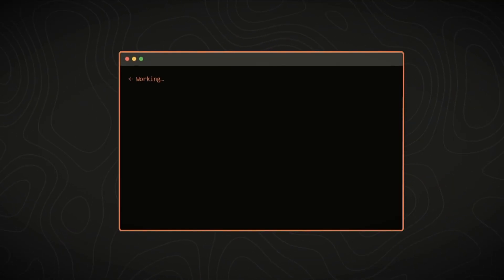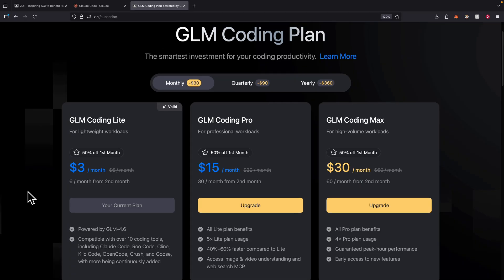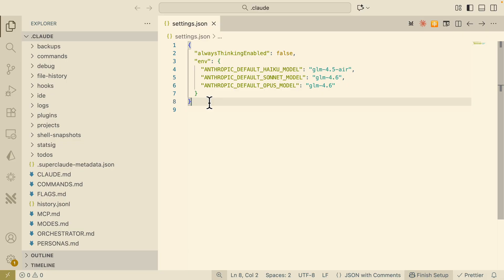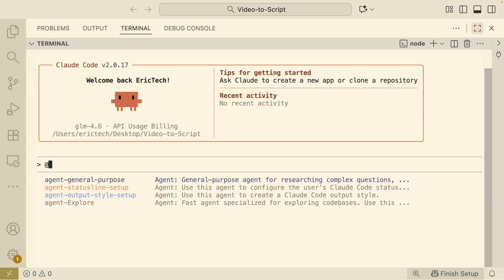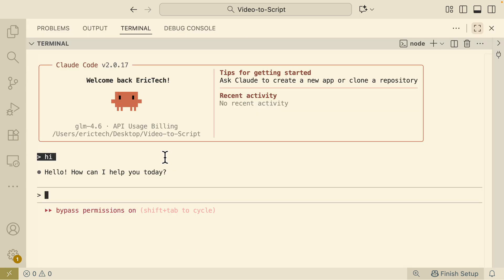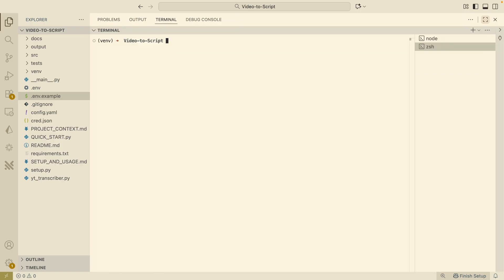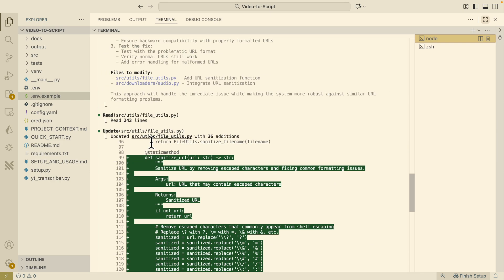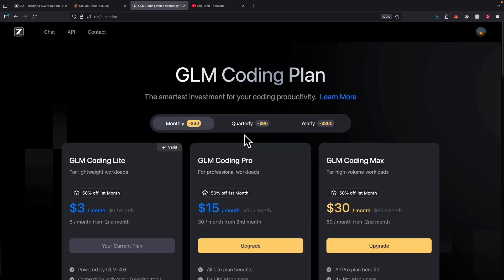GLM 4.6: The $3/Month Claude Code Killer? (Full Setup & Test)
Tired of Claude Code's expensive subscription and constant upgrade prompts? There's a new AI coding model called GLM 4.6 that claims to offer similar performance for just $3 a month!

In this video, I'll walk you through the entire process of setting up GLM 4.6 to work inside Claude Code. We'll then put it to the ultimate test by building a complete YouTube video transcriber app from scratch, including live debugging, to see if this budget-friendly alternative is truly worth the switch.

🔗 RESOURCES & LINKS

⏰ Timestamps:

00:00 The Problem with Claude Code's Pricing
01:15 What is GLM 4.6?
02:30 Full Setup: Integrating GLM 4.6 with Claude Code
05:05 Live Test: Building a Video-to-Text App
08:48 Debugging an Error with GLM 4.6
10:25 Final Verdict: Is It Worth It?